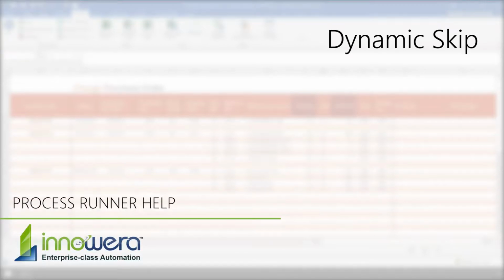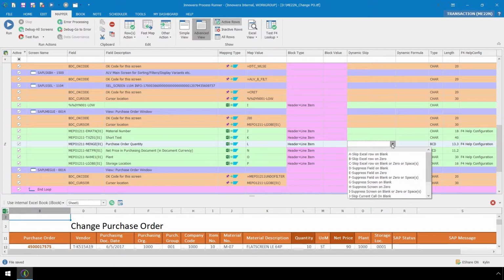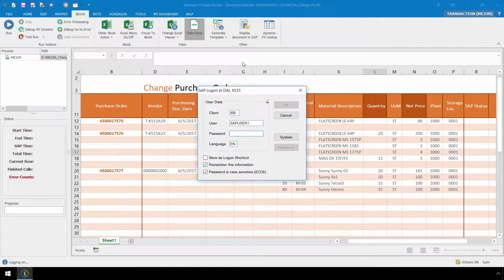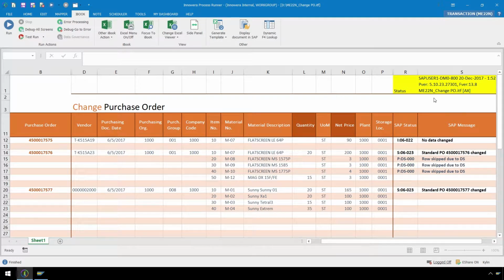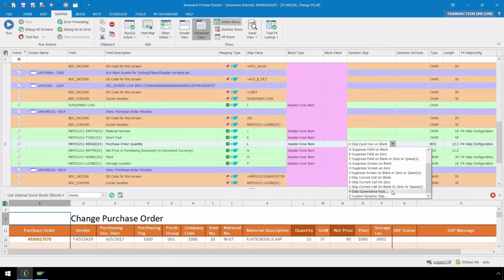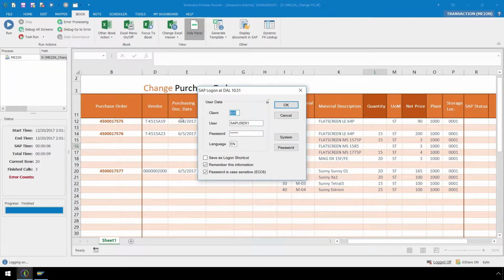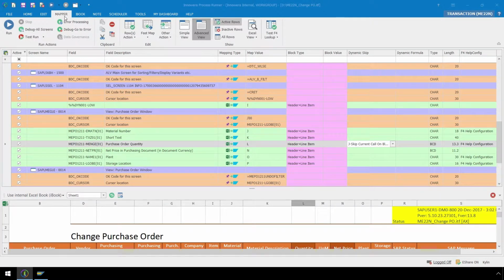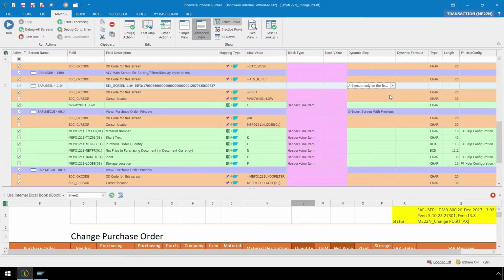Dynamic Skip - Process Runner Help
In this video, we will show the dynamic skip functionality of Process Runner, which allows elements at run time to be skipped based on specified criteria.